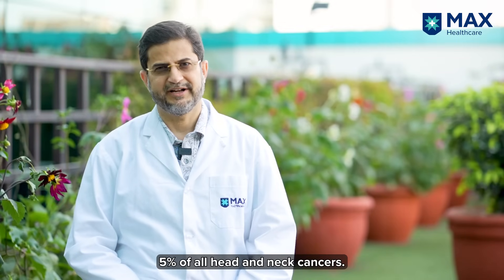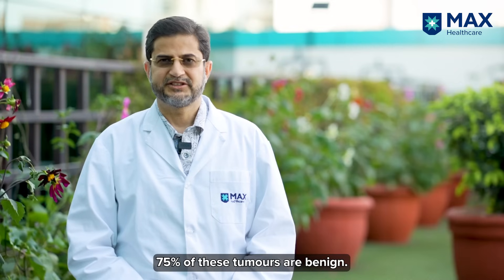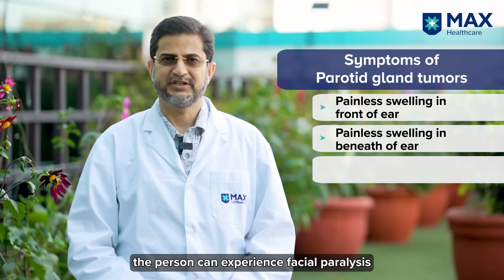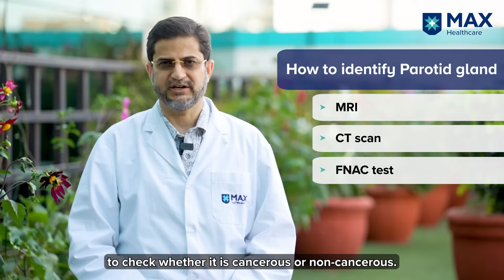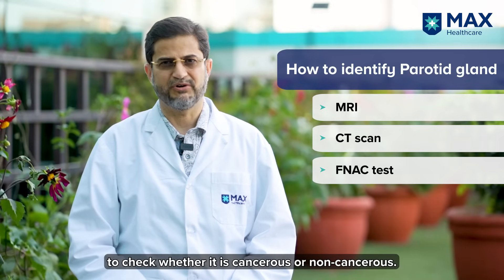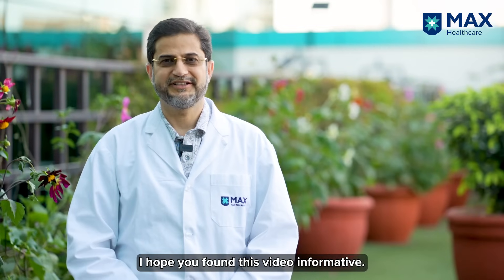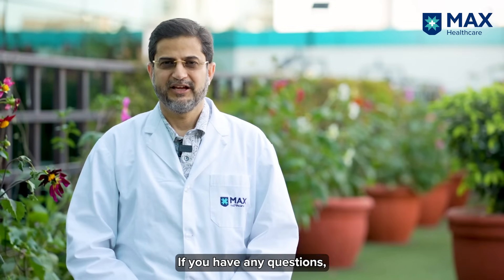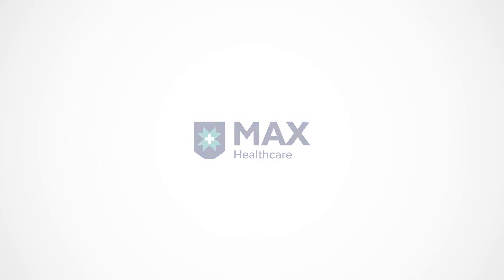Parotid Gland Tumours: Symptoms and Treatment│ Dr. Rohit Nayyar │ Max Hospital, Saket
Parotid gland malignancies cause swelling around the ear and facial paralysis in rare cases. Dr. Rohit Nayyar, Senior Director, Oncology, Max Hospital, Saket, Delhi, India, talks about the MRI, CT Scan, and FNAC Test for detecting tumours in the parotid gland before explaining the standard surgical procedure of removing the malignant tumours.